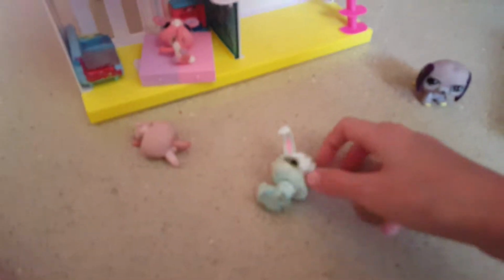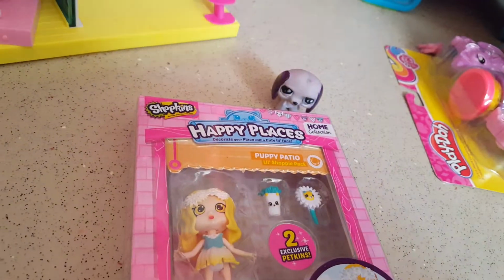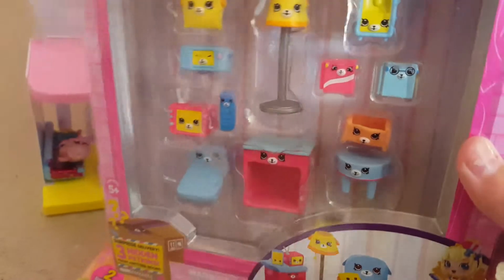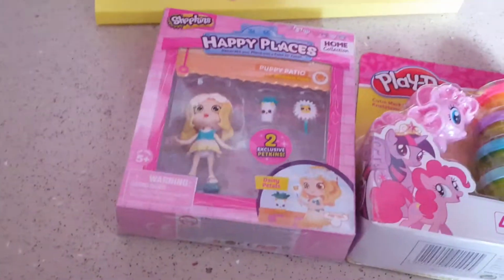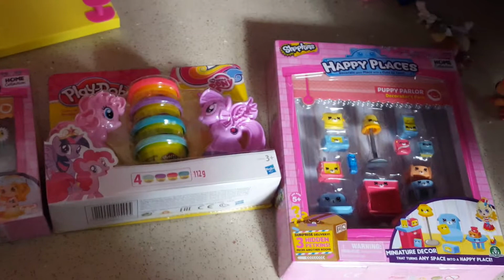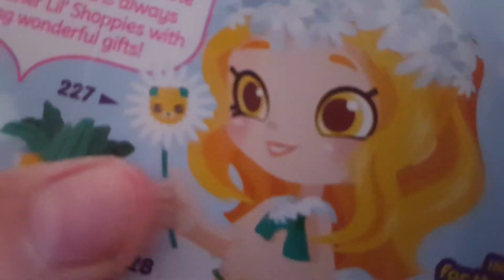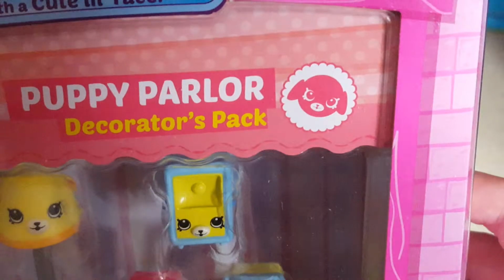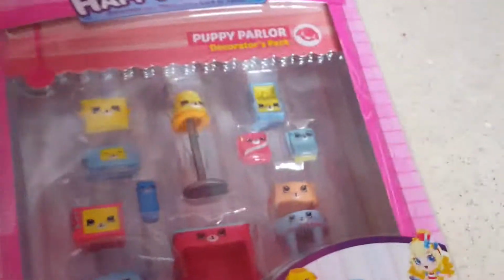lps baby day with toy's